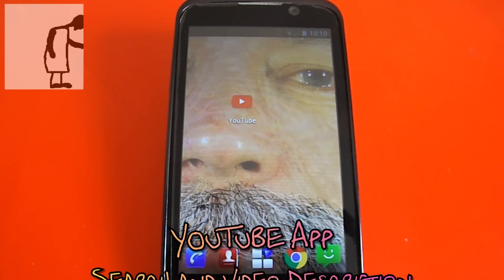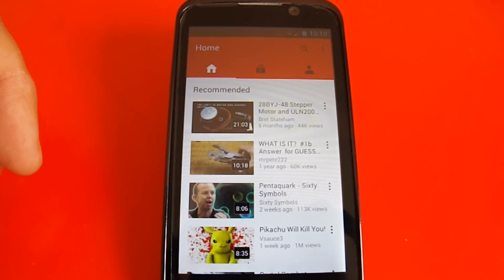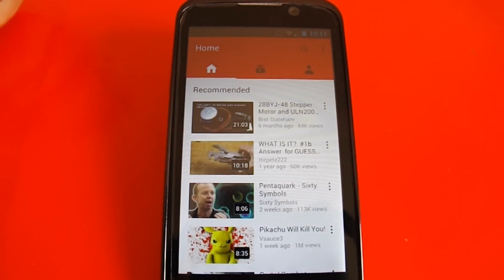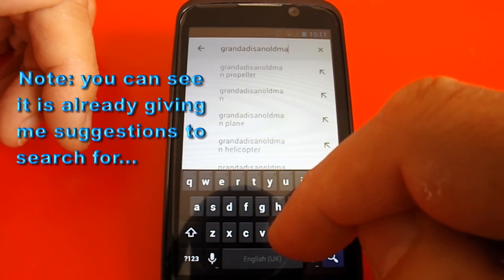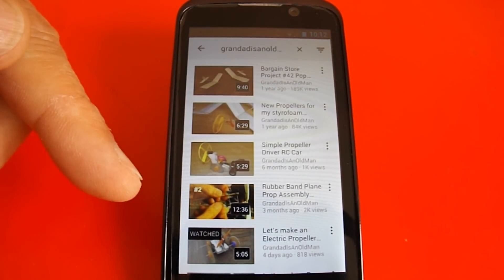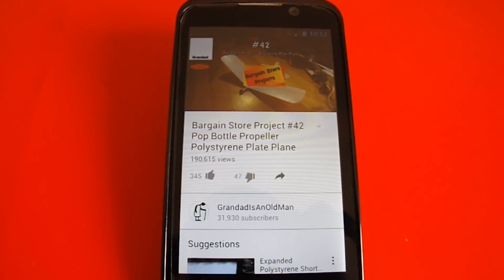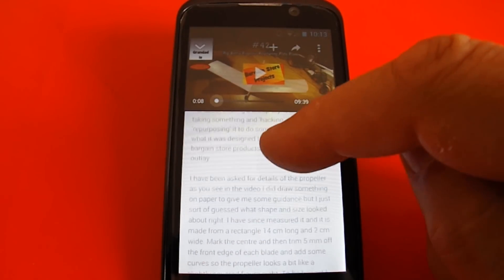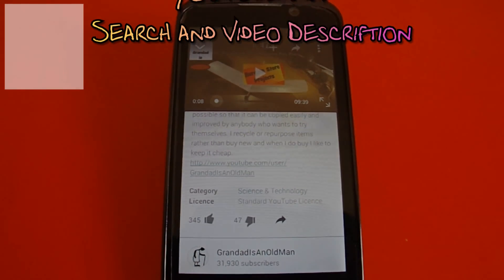YouTube App Search and Video Description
I have had a couple of comments about the YouTube App so I had a quick look and here is how I search for YouTube videos and how I display the Video Description.

Main components
ZTE Blade V mobile phone

Main Tools
Android YouTube App

Low Pass Filter 6500